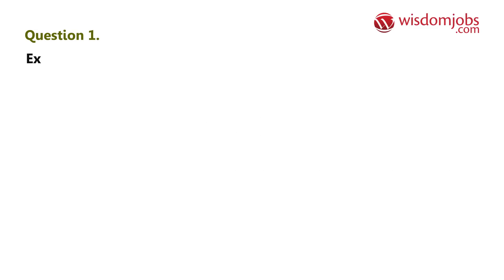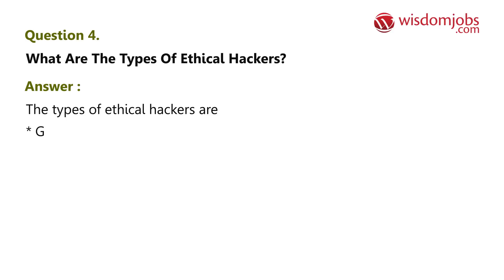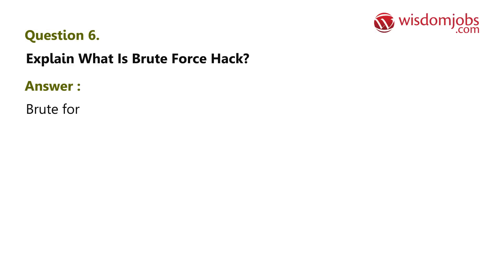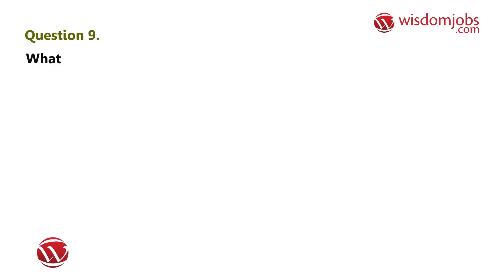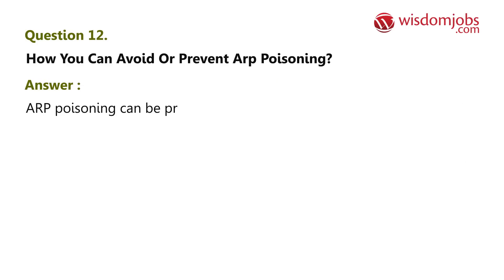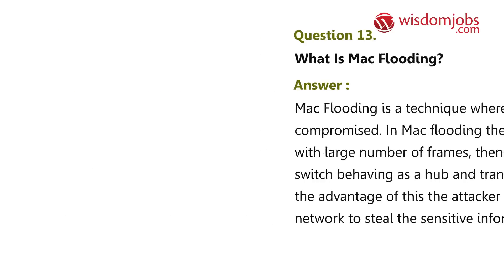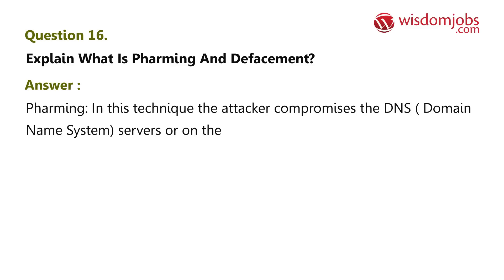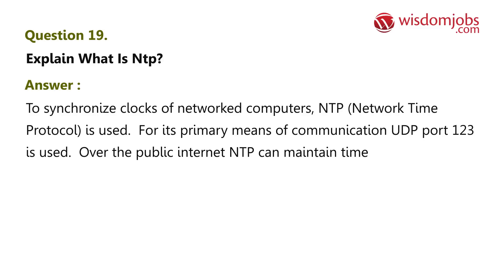TOP 19 Ethical Hacking Interview Questions and Answers 2019 | Wisdomjobs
19 Ethical Hacking Interview Questions and Answers, Question1: Explain what is Ethical Hacking? Question2: What is the difference between IP address and Mac address? Question3: List out some of the common tools used by Ethical hackers? Question4: What are the types of ethical hackers? Question5: What is foot printing in ethical hacking? What is the technique used for foot printing?

Are you expertise in Ethical Hacking? Looking for the easy ways to prepare for the interview process. Prepare well with our interview questions to get through your job interview. Ethical hacking job is the act of locating weaknesses and vulnerabilities of computer and information systems by duplicating the intent and actions of malicious hackers. Search and apply for the different jobs on Wisdom jobs which is offering many jobs and some of the most interesting jobs related to it are threat detections security analyst, associate vice precedent, VAPT trainer, threat detection analyst, solution advisor, information security engineer, information security manager and information security consultant etc. Following Ethical Hacking jobs interview questions and answers page to find a suitable job for you.

Join the LIVE session on Ethical Hacking Interview Questions and Answers in your Technical round of Job Interviews.

To take Ethical Hacking Interview Questions and Answers support online quiz

Read Full Ethical Hacking Interview Questions and Answers follow the